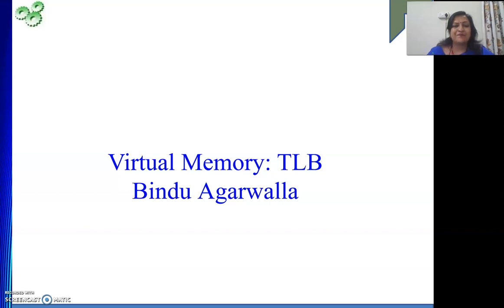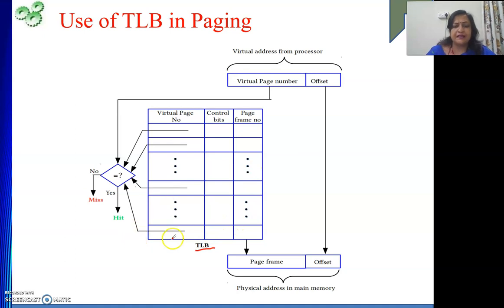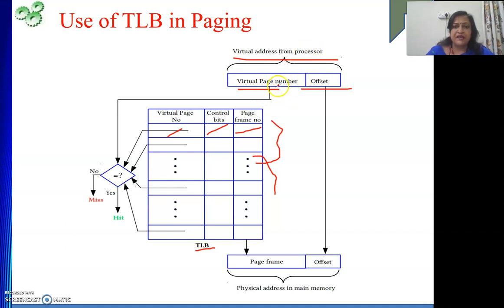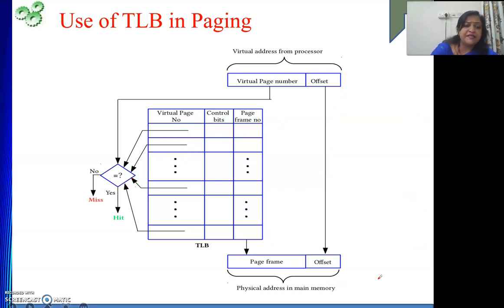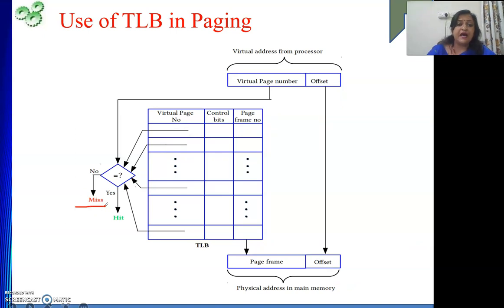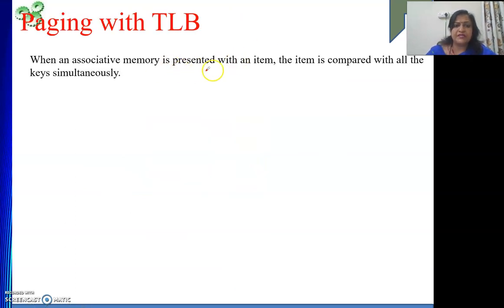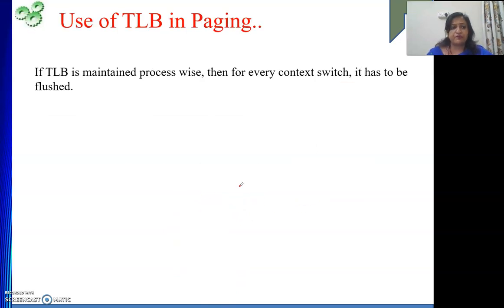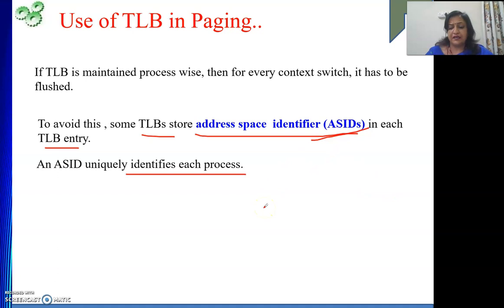Virtual Memory With TLB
Importance of TLB in Virtual address translation process.